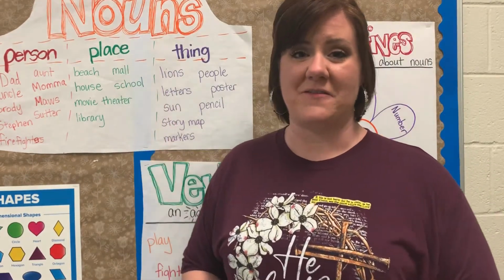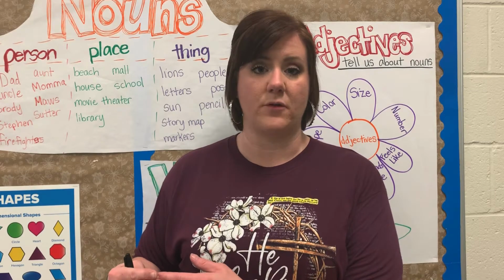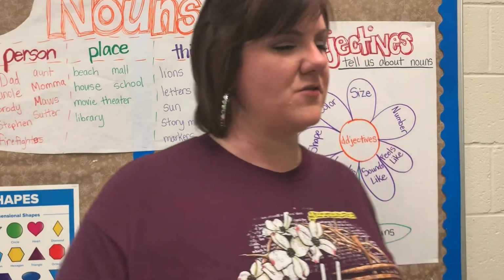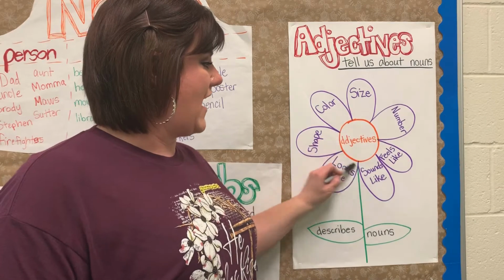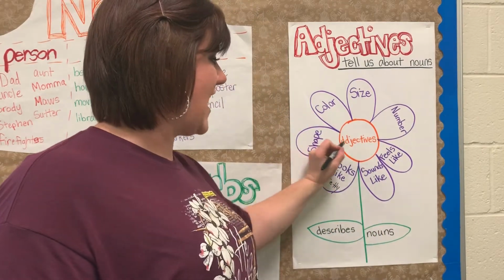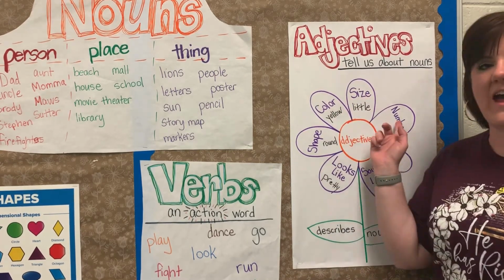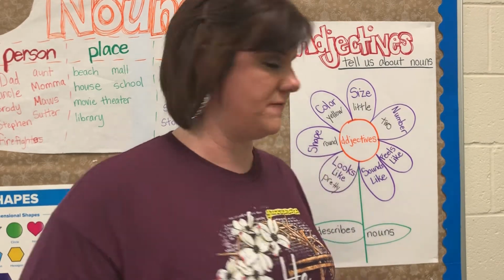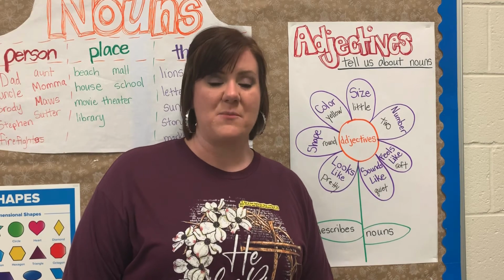CCS K Adjectives